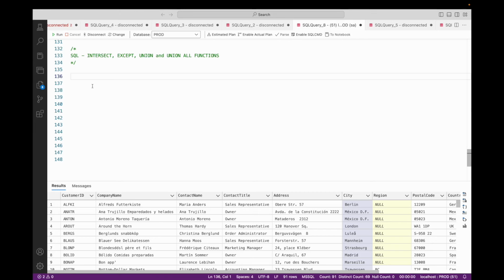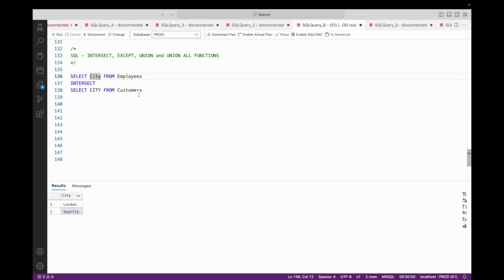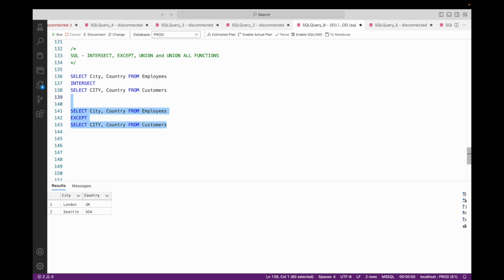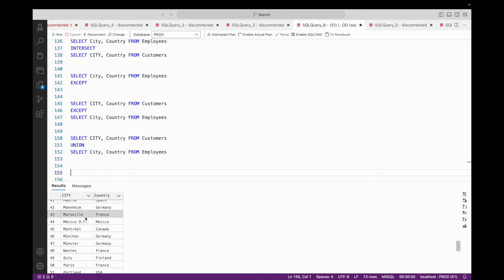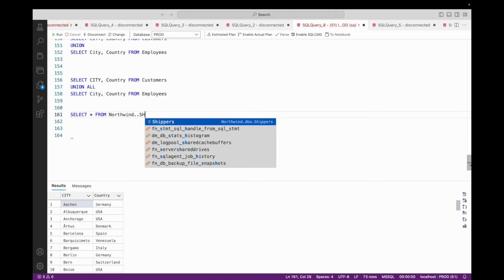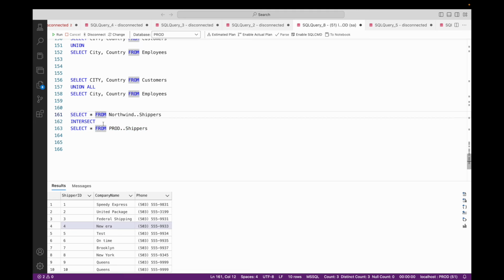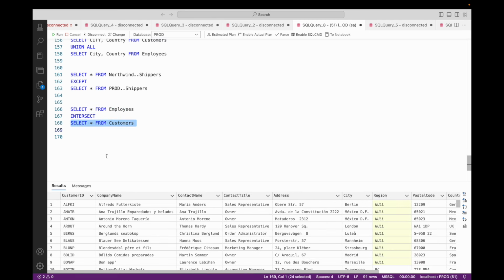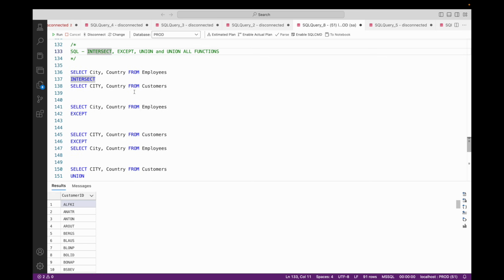SQL - Connecting tables by using SQL Intersect, Except, Union and Union All functions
SQL - Connecting tables by using SQL Intersect, Except, Union and Union All functions. This functions becomes very handy when you need to compare the date between two or more tables